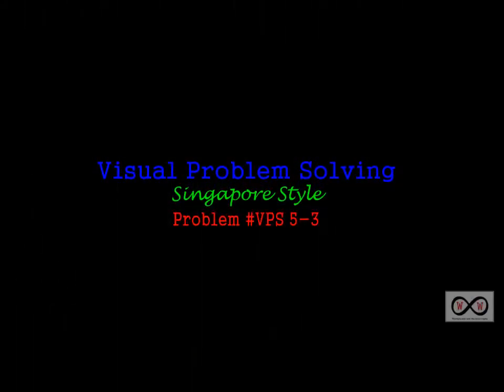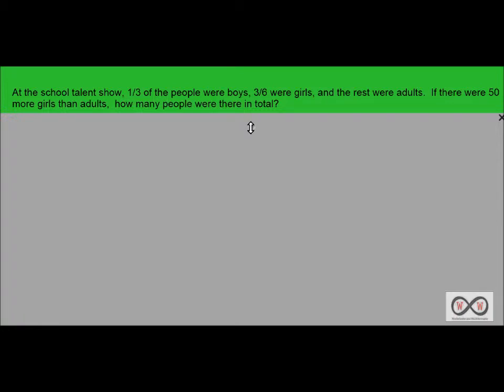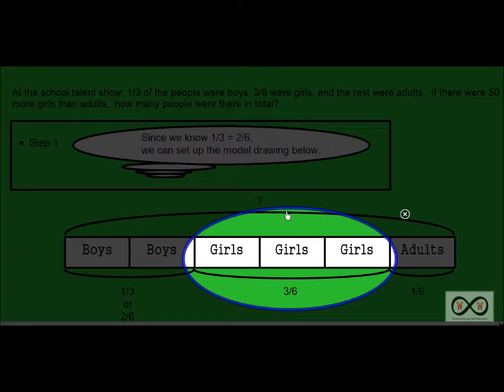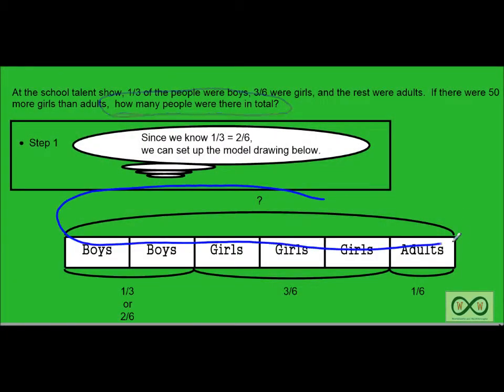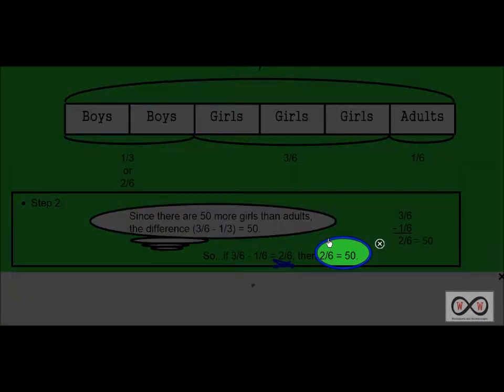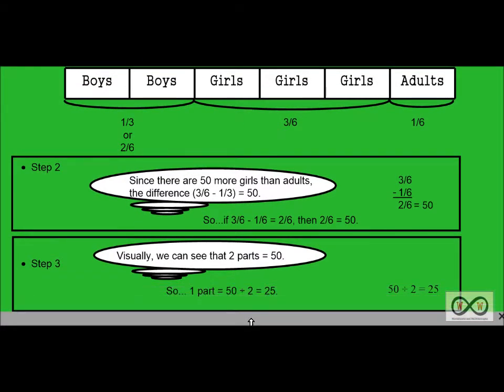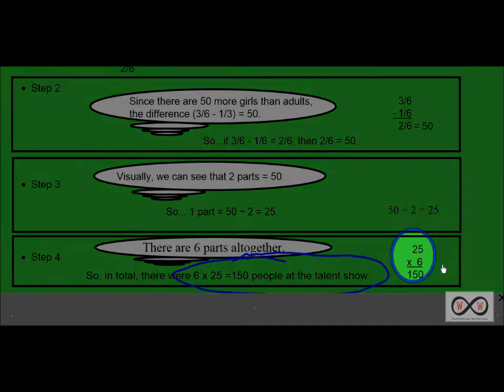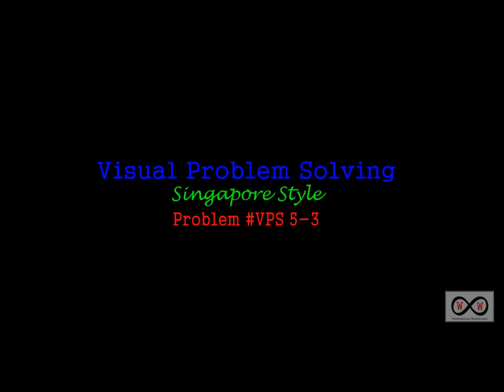Visual Problem Solving - Singapore Style VPS 5-3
This video walkthrough explains how to use a Singapore style model drawing  involving fractions to solve a complex story problem.